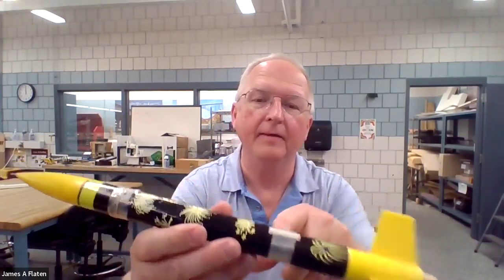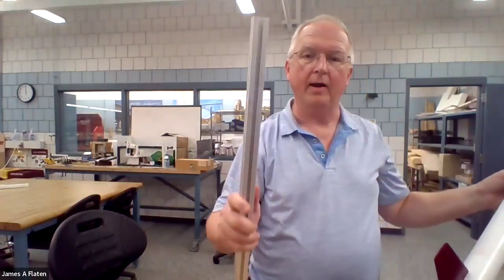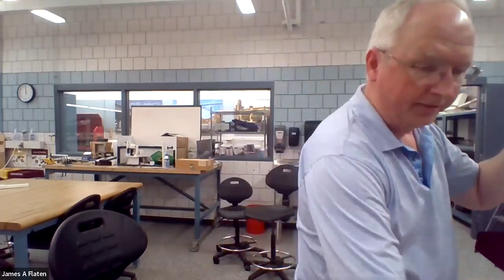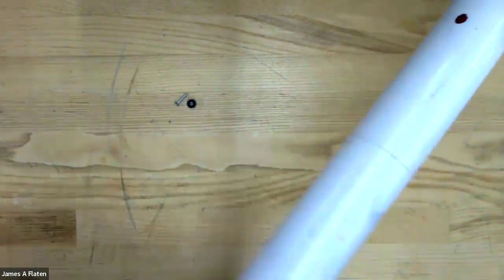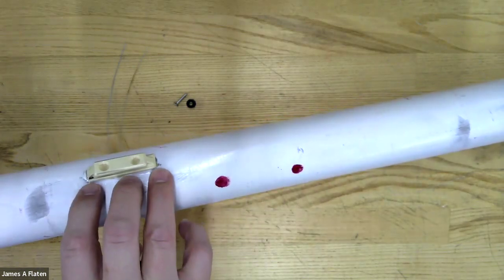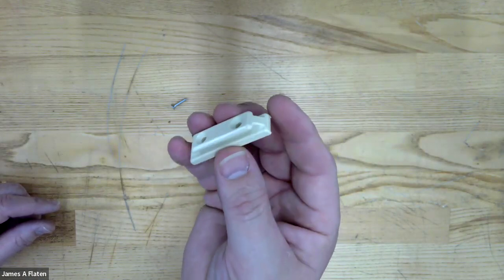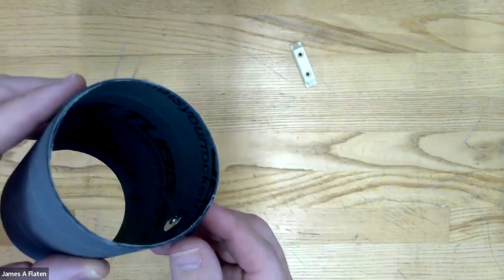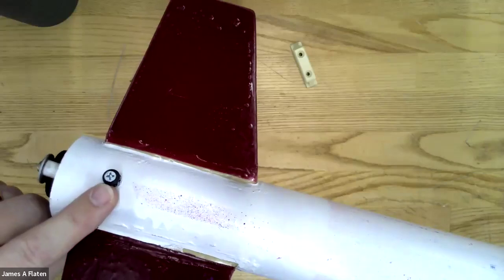High-Power Rocketry: installing rail buttons and rail guides